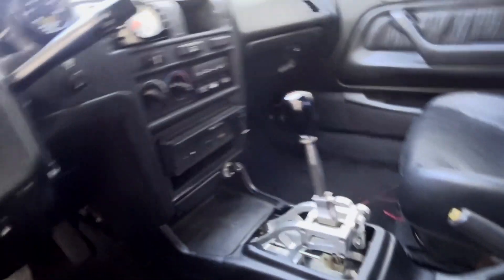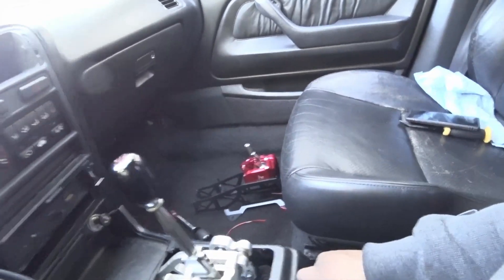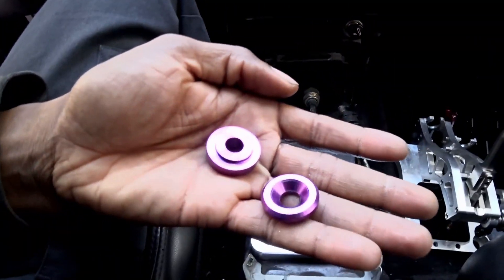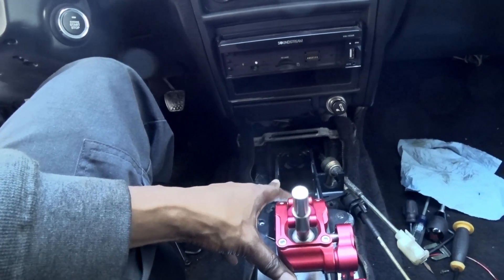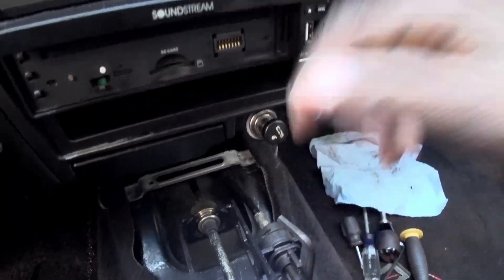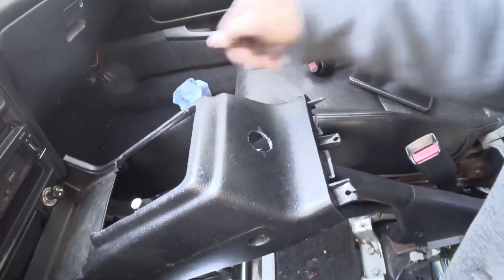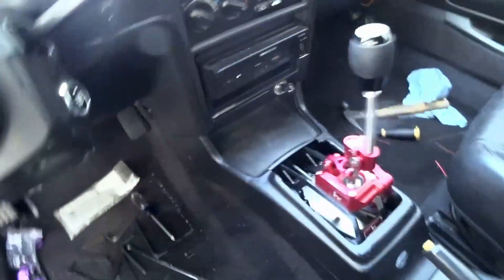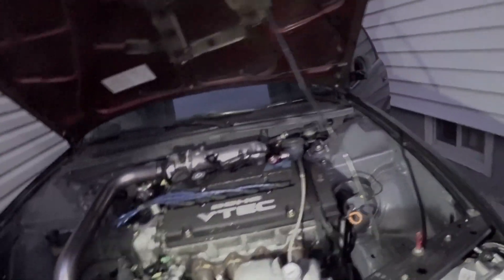B series AWD shifter upgrade. Hybrid VS K-tuned shifter.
H2B Shifter upgrade. Anyone using a b-series transmission with tsx cables and shifter. Showing the issues and parts needed to install this into your accord or swap chassis.

For more information follow me on the platforms below.